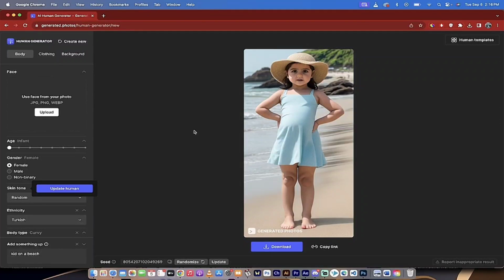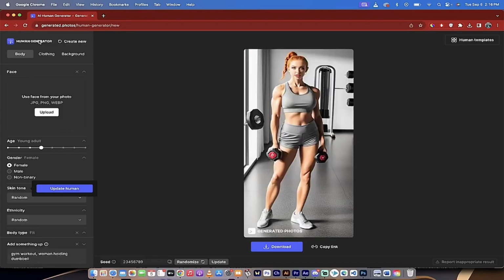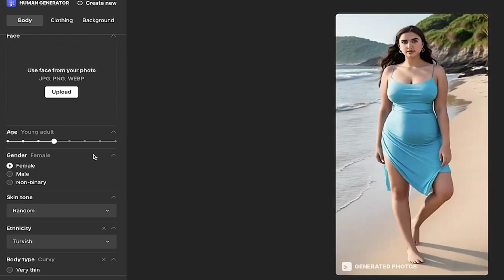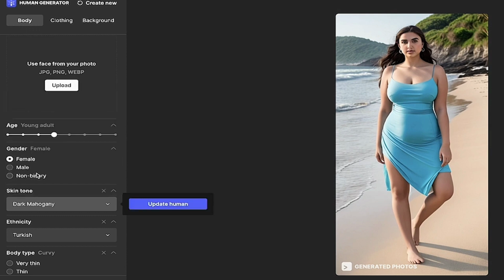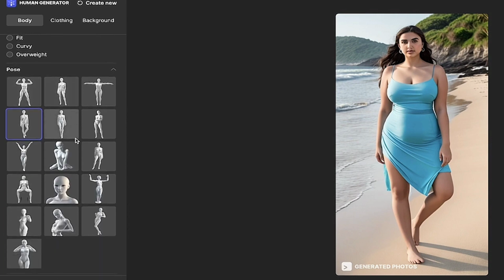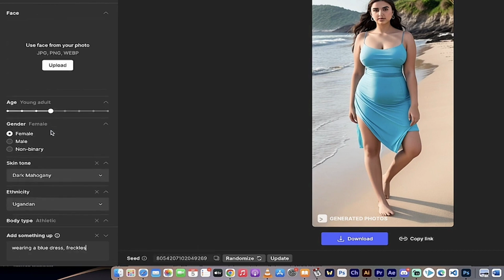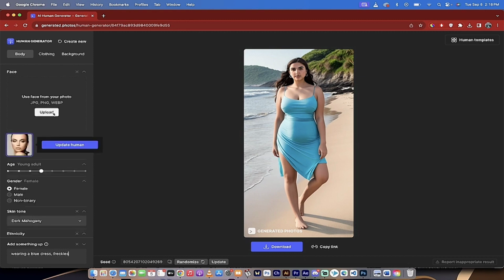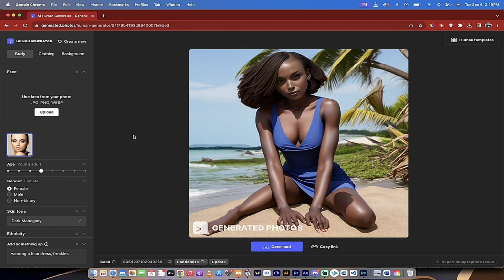The FREE AI Tool That Lets You Design Humans from Scratch! AI Human Generator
"Discover the Ultimate AI Tool for Crafting Lifelike Humans from the Ground Up! 👤✨ Introducing the AI Human Generator, Your Passport to Creative Freedom! 🎨🤖 photoshopediting AI HumanDesign"